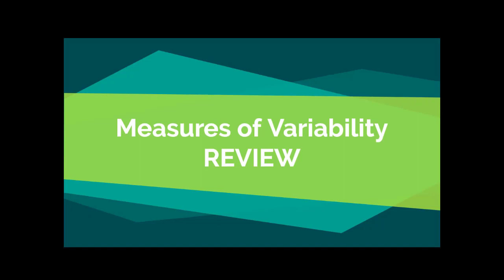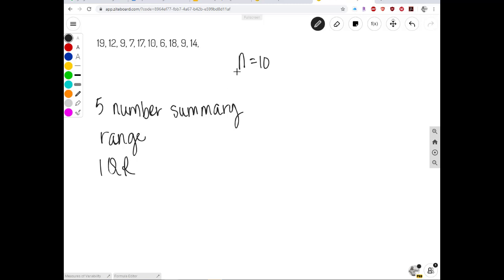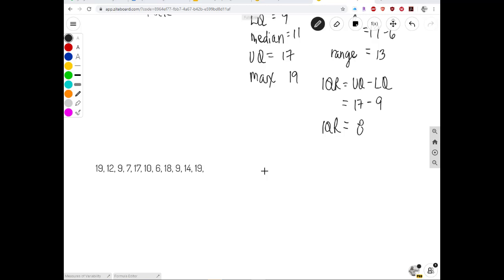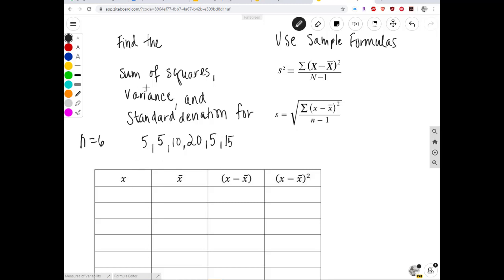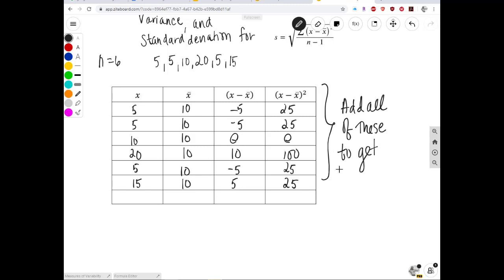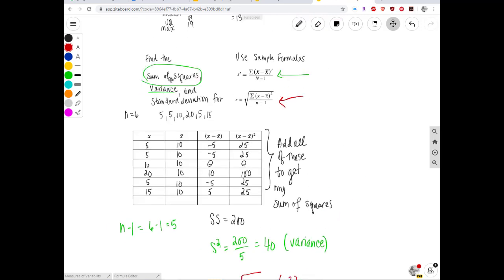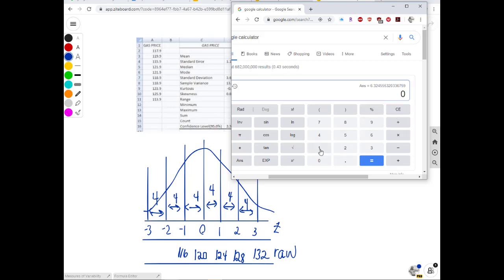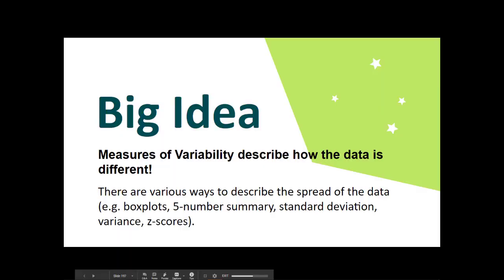Stats A: Measures of Variability Review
Lucky you, you get to hear my voice for another lecture but the best part is we will review measures of variability! Yaayyy!